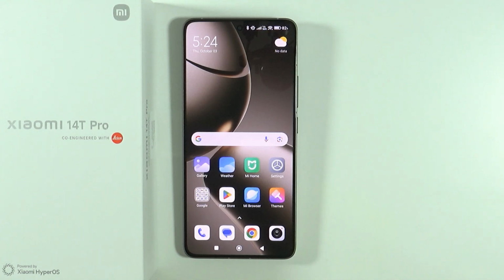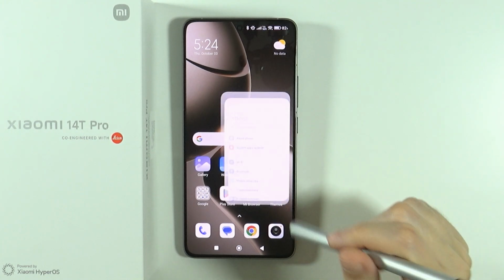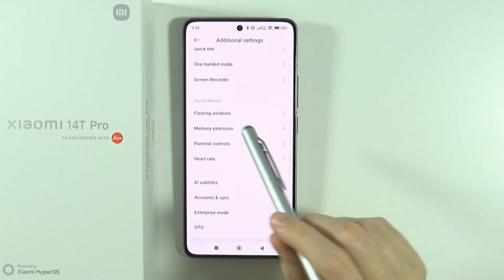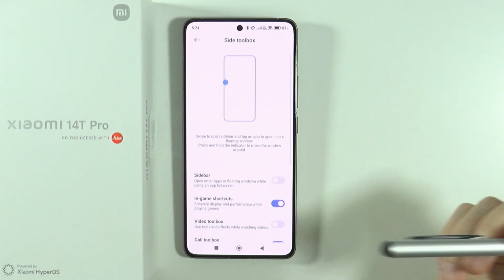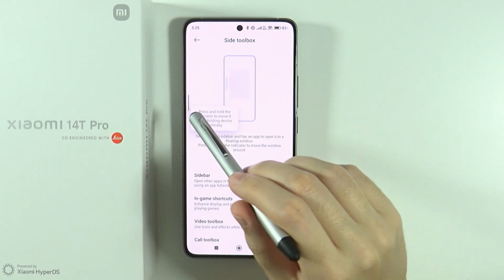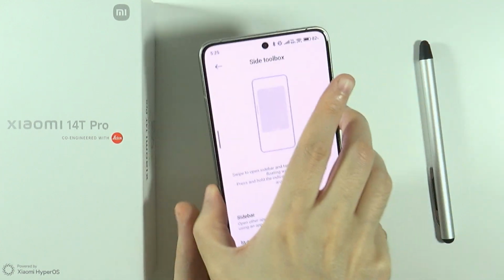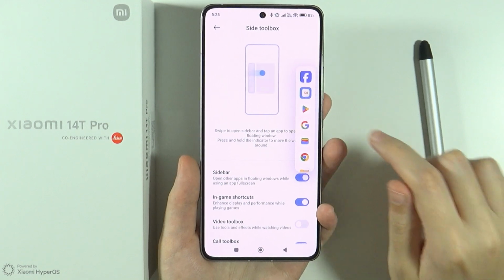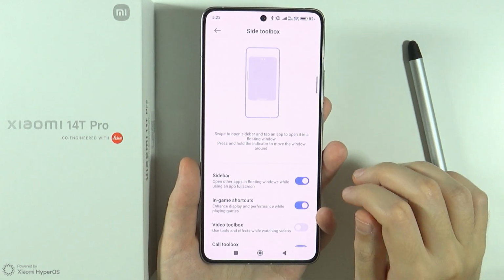Xiaomi 14T/14T Pro: How to Turn ON/OFF Sidebar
In this video, we’ll show you how to enable or disable the Sidebar feature on your Xiaomi 14T and 14T Pro. The Sidebar provides quick access to your favorite apps and tools, enhancing multitasking and efficiency. Whether you want to take advantage of this handy tool or prefer a more streamlined interface, we’ll guide you through the simple steps to make the change!